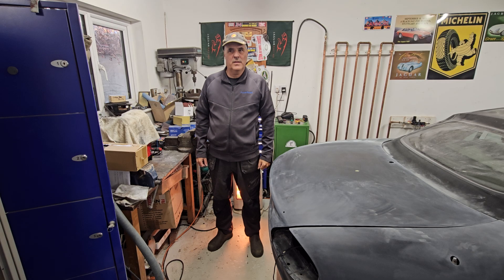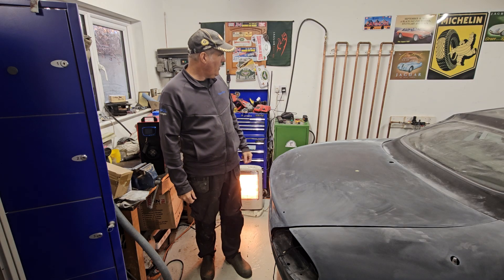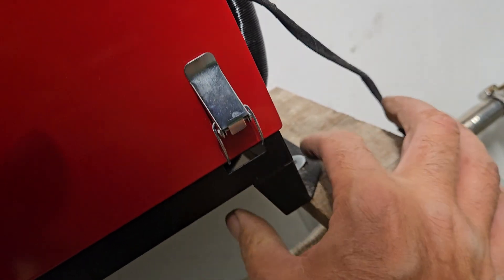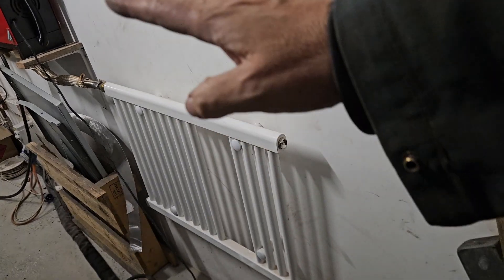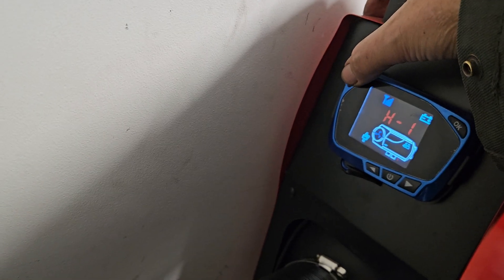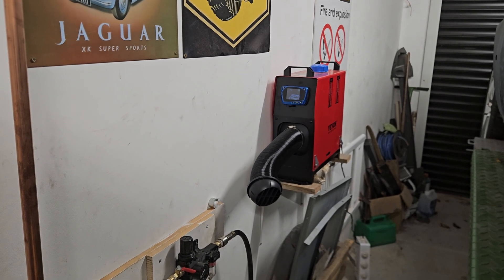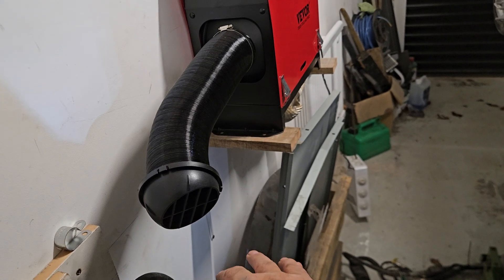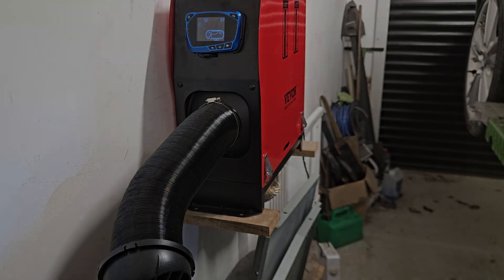Diesel Heater garage upgrade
Diesel Heater added to the garage. I installed one of those heaters that are all over YouTube. I also added a radiator on the exhaust side to capture some of the wasted heat on the exhaust side.
These are the costs involved: (all paid for by me, no external support)
Heater was from Amazon £83
Two 22mm to 15mm reducer fittings £6
Towel rail/Radiator via Marketplace £10
Left over 22mm copper pipe estimate £5
Two white right angle brackets £3

I am currently reusing a 12V PSU that was from another project. I did try a PSU from an old laptop but it was a little over 16V which the heater did not like. Apparently over 16V for the 12V setting and under 18V for the 24V setting is not usable. Gives error code E2. I will have a look at some of the other old laptop chargers lying around to see if I can find something suitable.